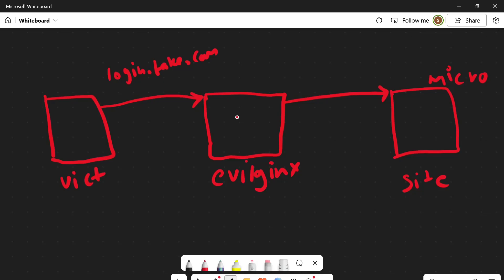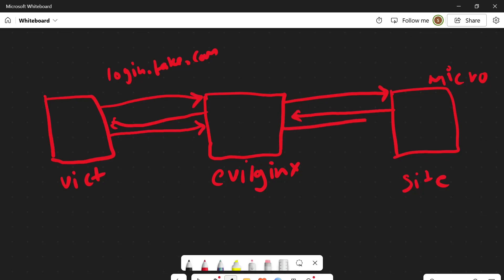How Hackers Bypass 2FA with Evilginx (Real Office 365 Demo & Phishlets Explained!)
In this video, learn how hackers can bypass 2FA (Two-Factor Authentication) using Evilginx, a powerful phishing tool used in red teaming and ethical hacking. I’ll break down how Evilginx works, how phishlets are customized for any site like Office 365, and showcase a live demo of bypassing 2FA on a real Office 365 account—all for educational and awareness purposes!

Key topics covered:
     How Evilginx works as a phishing proxy
     What are Evilginx Phishlets and how to modify them
     Step-by-step Office 365 2FA bypass demonstration
      How to protect your accounts from phishing attacks